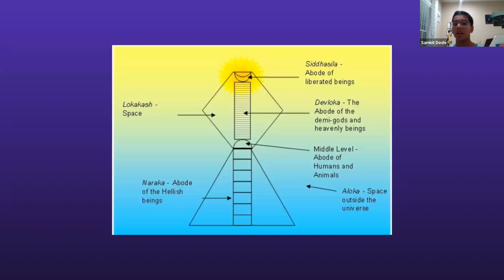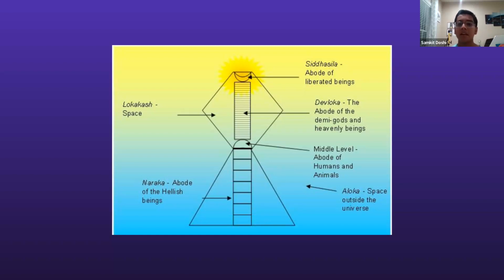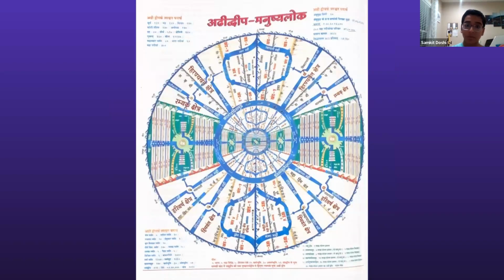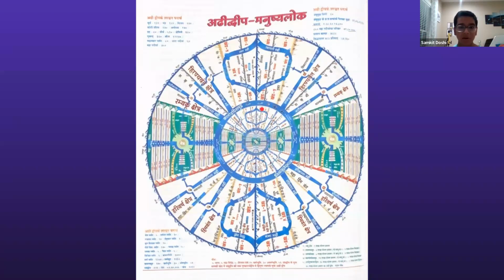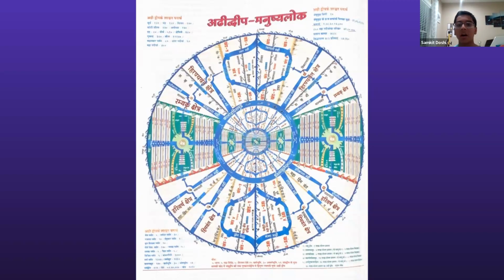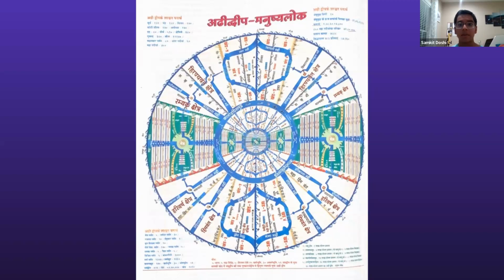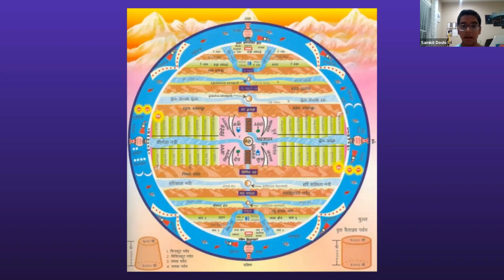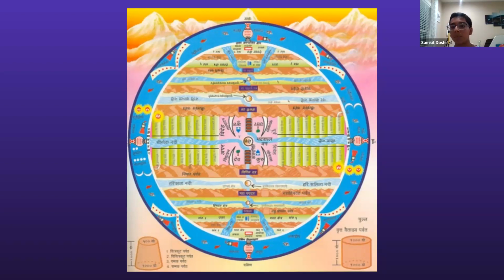Jain Geography | YJA PDL Jainism Lightning Talk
This year during Paryushan and Das Lakshan, YJA hosted short Jainism Lightning Talks led by YJA Education Committee Superstars followed by nightly prayers!

If anything in this video has offended you or gone against the teachings of Bhagwan Mahavir, we sincerely ask for forgiveness. Michhami Dukkadam!